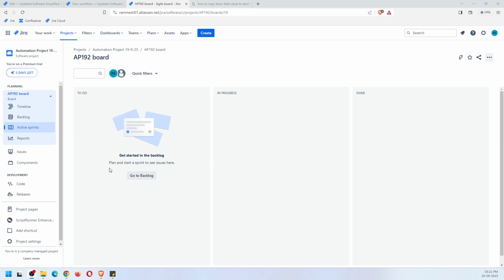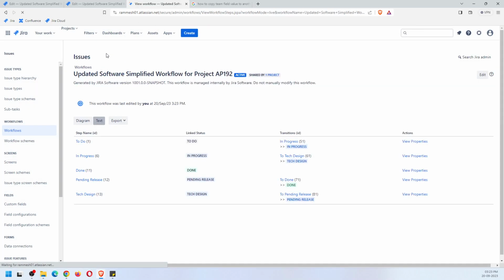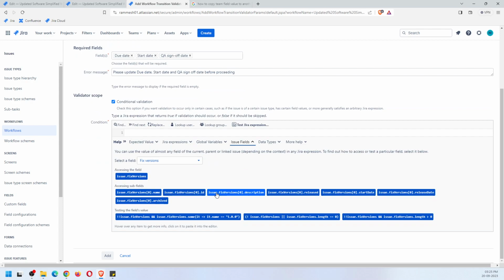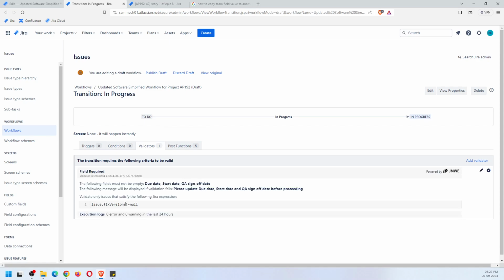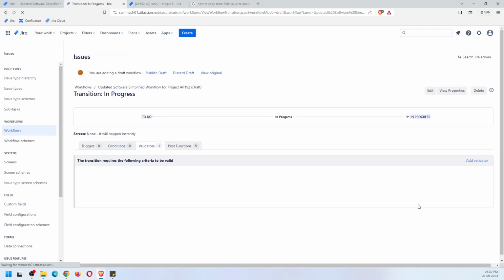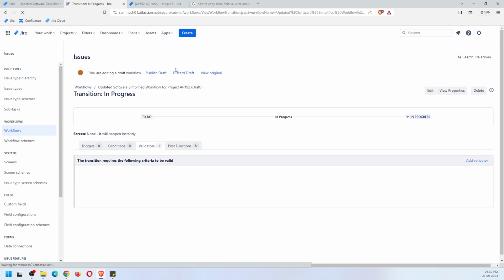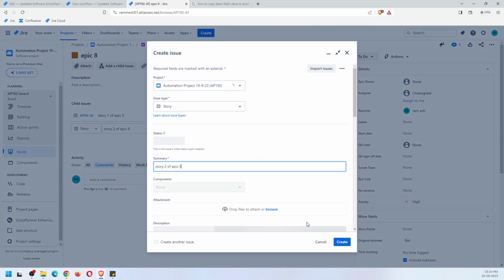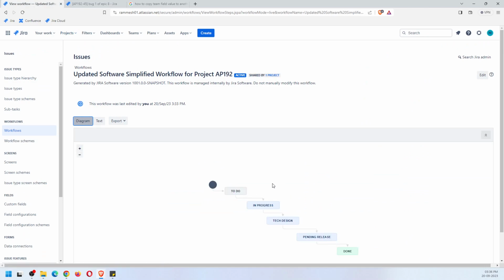Workflow Validators. Make fields mandatory based on another field value during a transition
In this video we will learn about the conditional validators